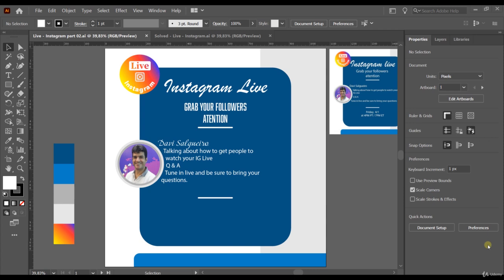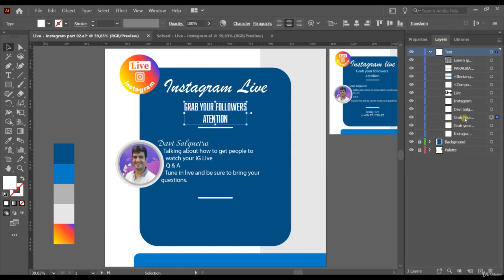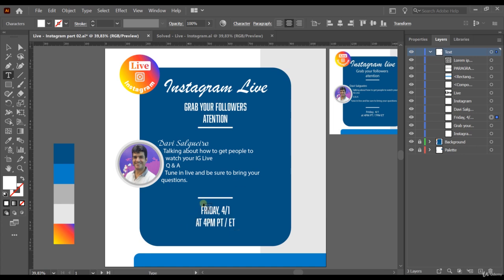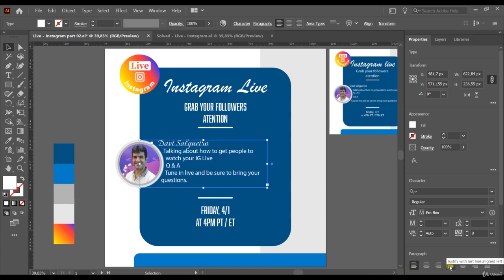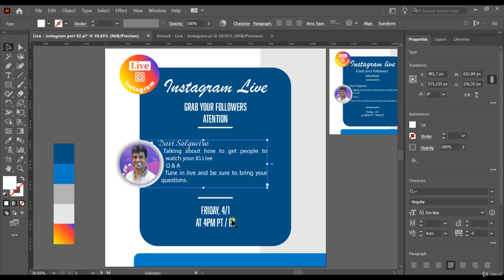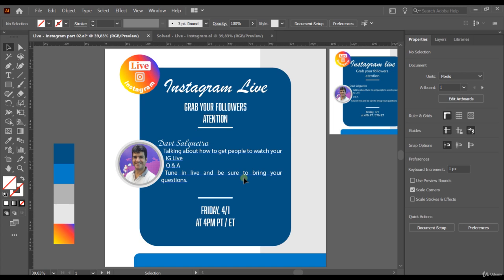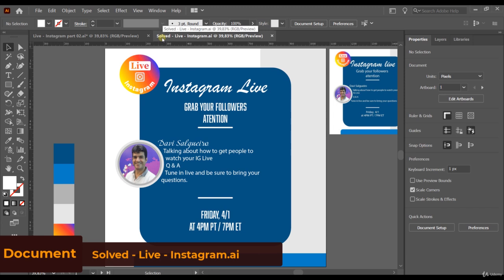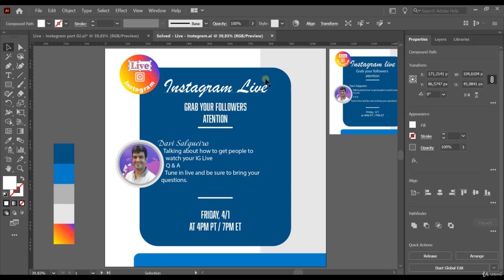Adobe illustrator: Typography Finishing the example | Adobe illustrator tutorial